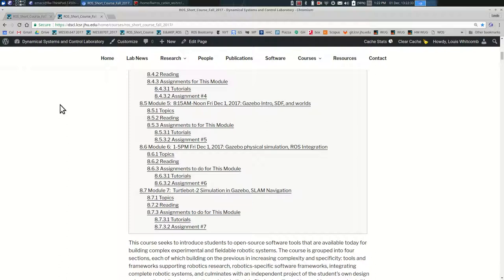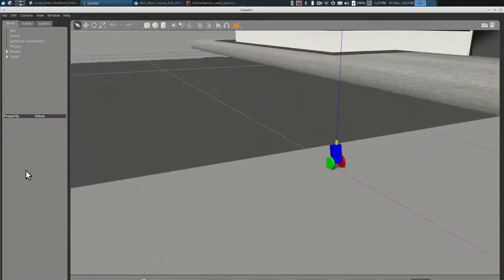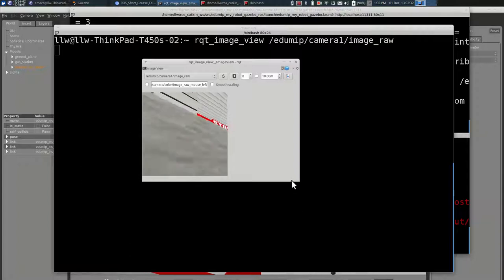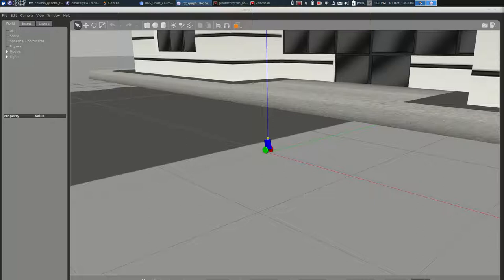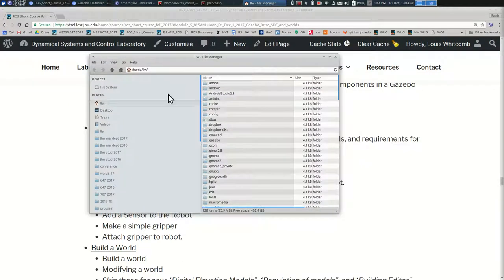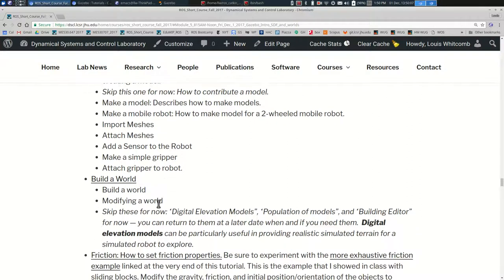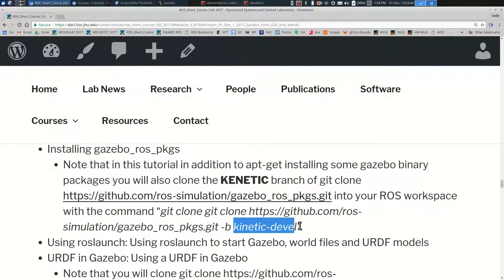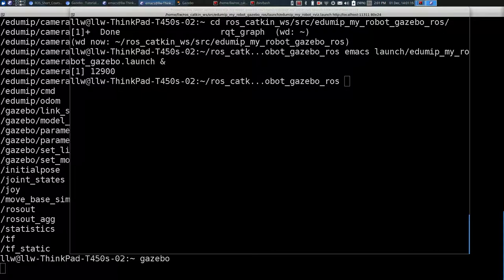ROS Short Course Module 05: Gazebo Intro, SDF, and Worlds